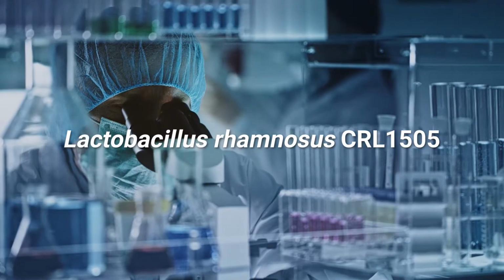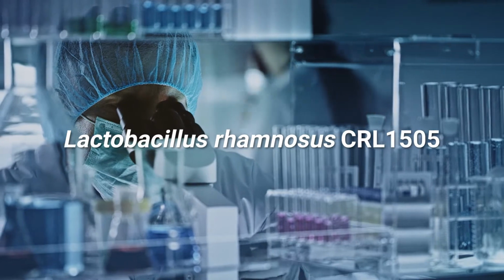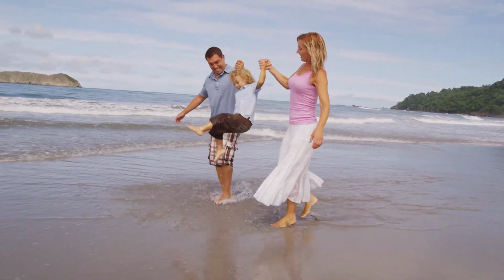FLORASSIST® Immune & Nasal Defense - Encourage Healthy Immune Response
Help your clients support their healthy immune response with once-daily FLORASSIST® Immune & Nasal Defense from Life Extension®.